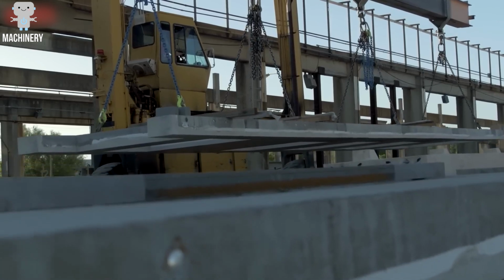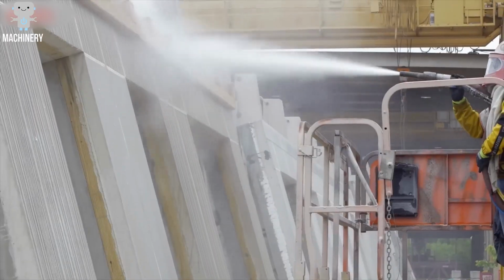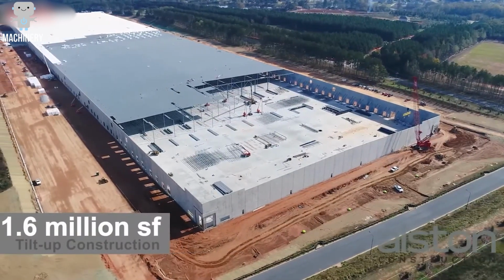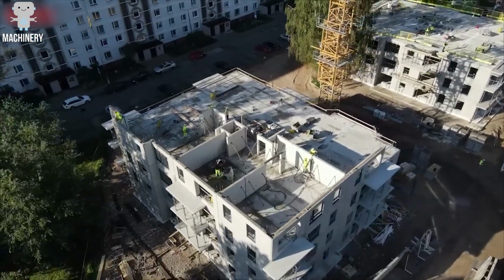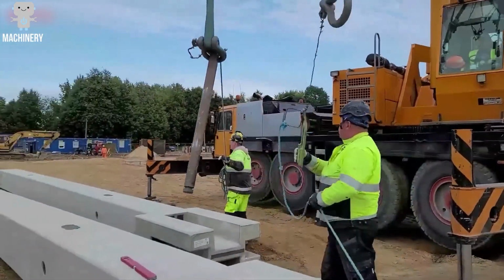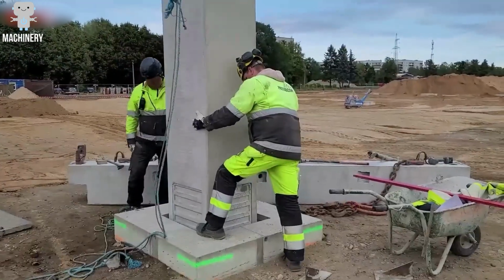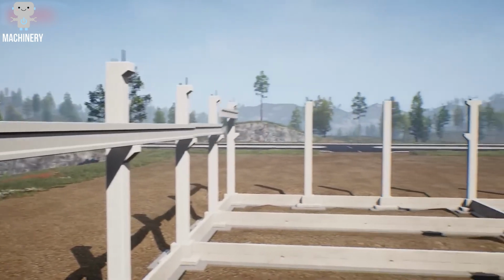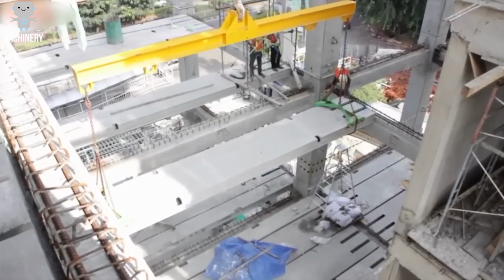Modern Construction at Its Fastest – Unveiling Advanced Industrialized Systems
Welcome to the Machinery & Technology YouTube channel - where the passion for machinery and modern technology is shared and spread around the world.

We believe that advances in technology and machinery not only create incredible achievements but also have the potential to change the world in a positive way, benefiting humanity.

We believe that, when technology and machinery are used properly, they are not only economically effective but also create positive impacts on the environment, society and people. Join us to explore, learn and develop together for a better world